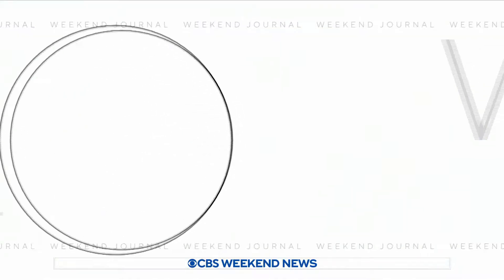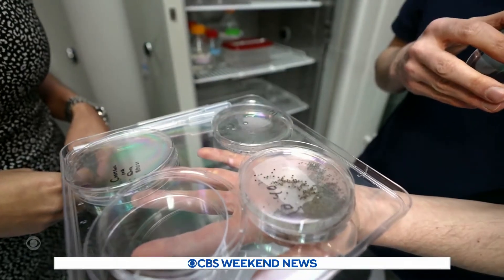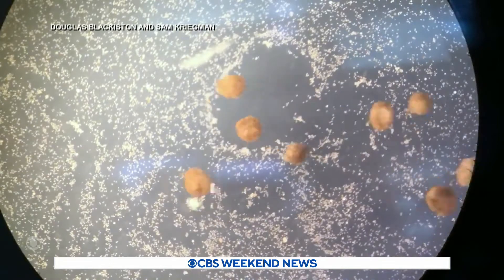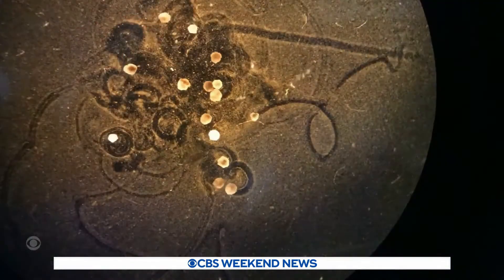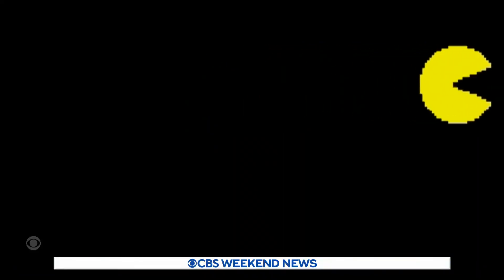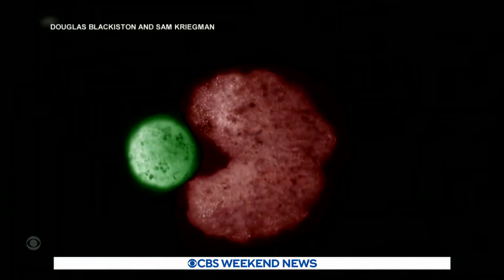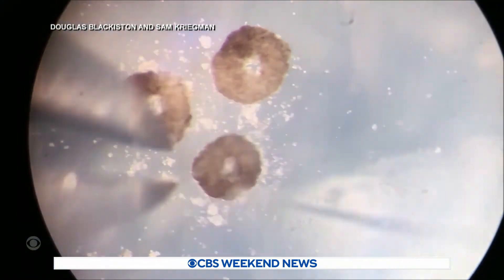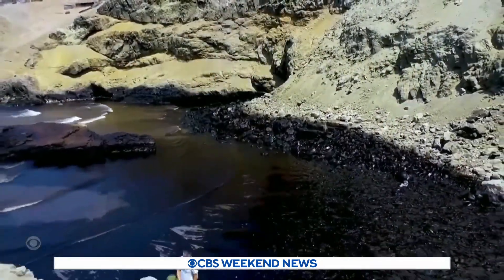Xenobots on CBS Evening News with Jericka Duncan (Jan 30, 2021).